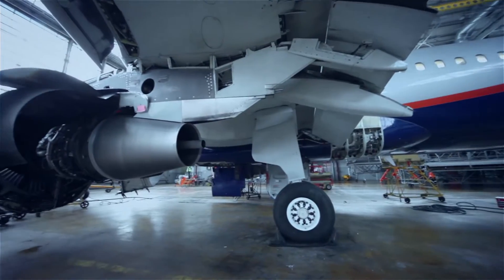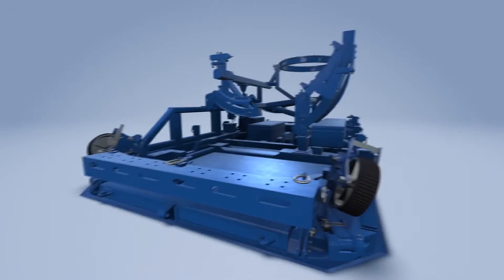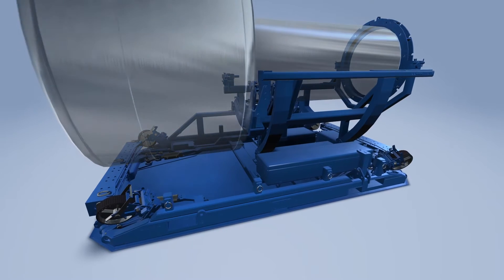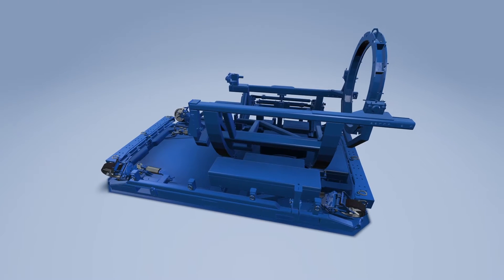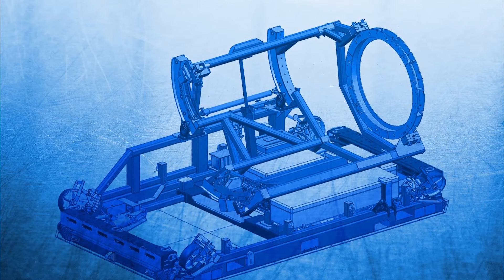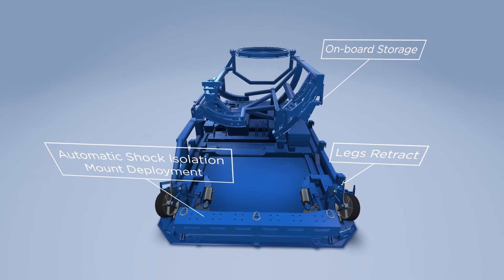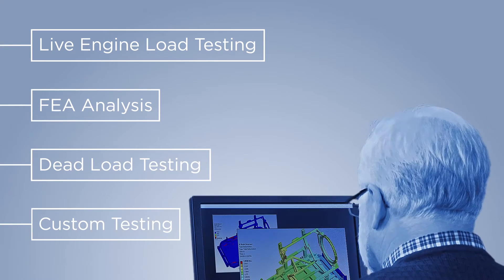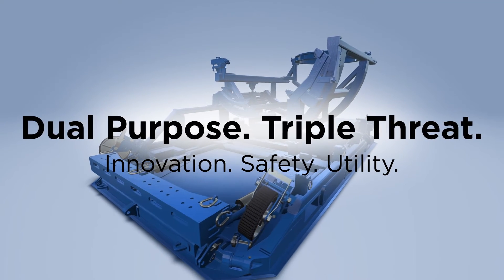GEnx 1B 2B Dual-Purpose Rollover Engine Stand Video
Introducing the first-ever dual-purpose rollover engine stand, by Champion GSE. The Stronghold GEnx-1B -2B dual purpose stand offers improved safety and usability through hydraulically activated components, including: caster deployment, engine rotation and lifting systems. Serves both platforms in one stand; all components and parts are stored on-board.

Champion GSE's Stronghold power turbine and turbofan engine stands are designed, manufactured and tested to the highest quality standards. With a vertically integrated facility that includes engineering, finite element analysis (FEA), design, advanced machining, paint and product testing, we're able to provide the industry's shortest lead times while maintaining exceptional quality.